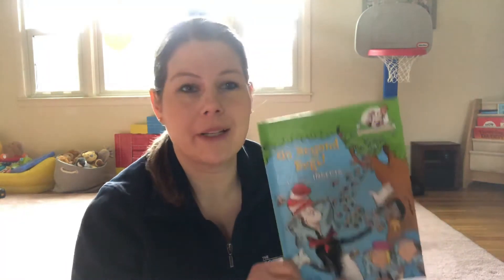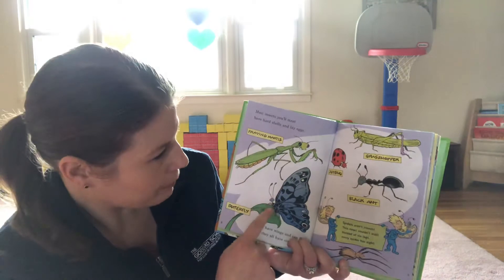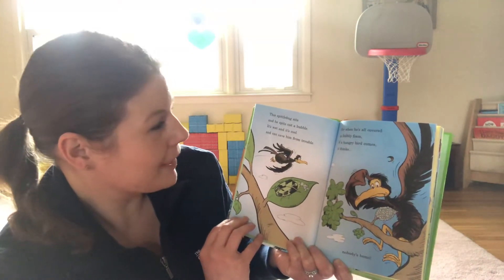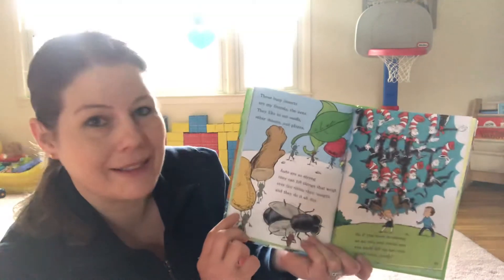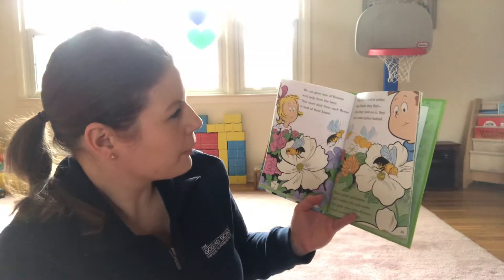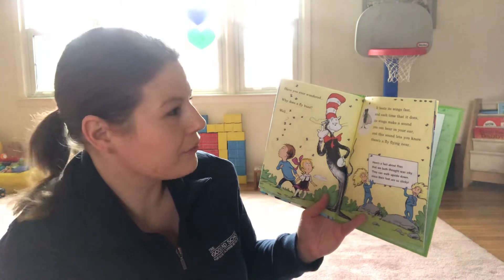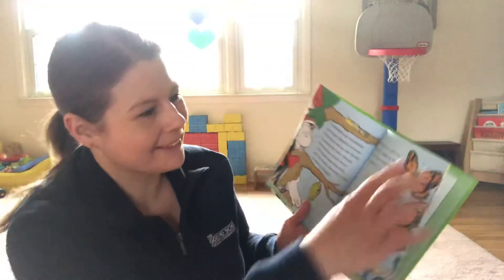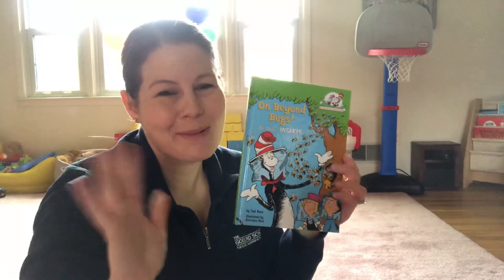All about insects! Read aloud with Ms. Tori